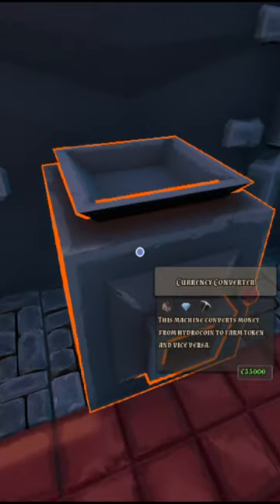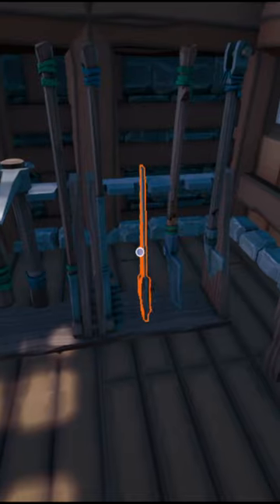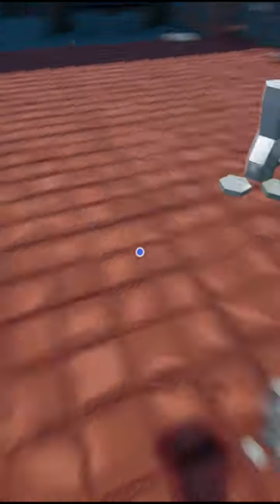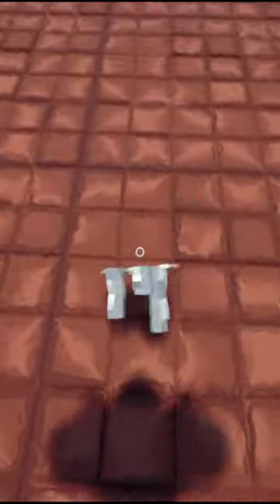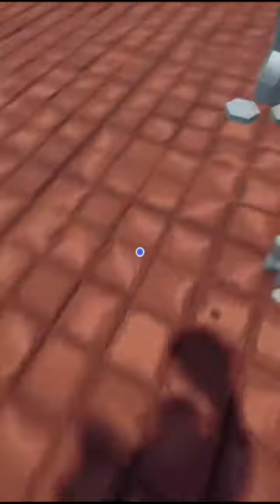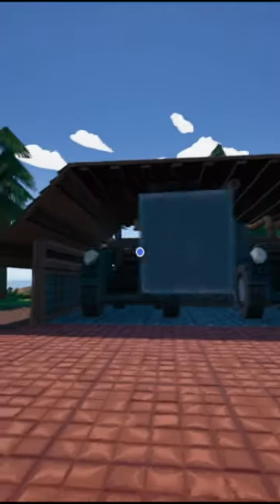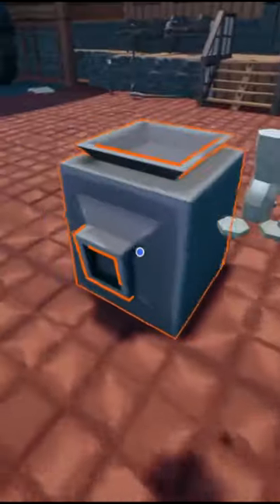The Hydrocoin Exchange Mod | Hydroneer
How to get farm tokens faster using the hydrocoin converter